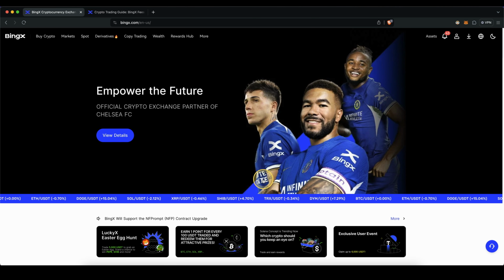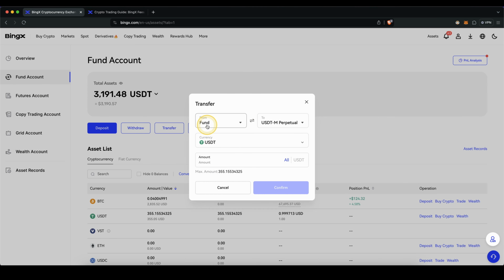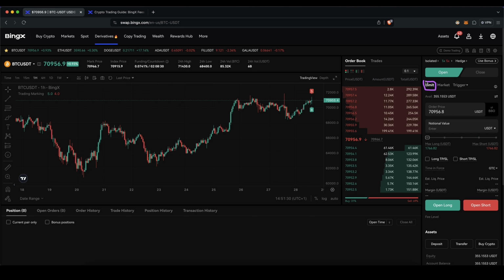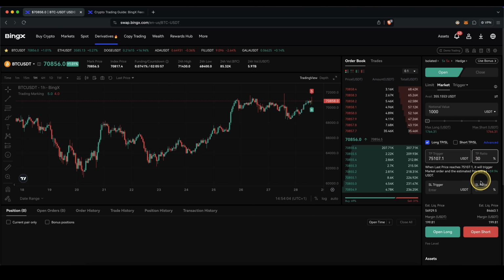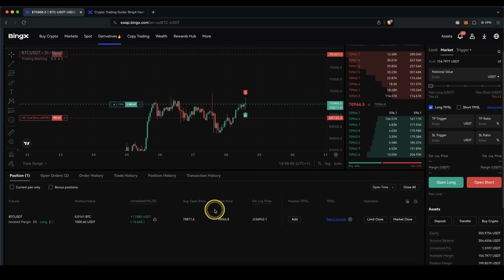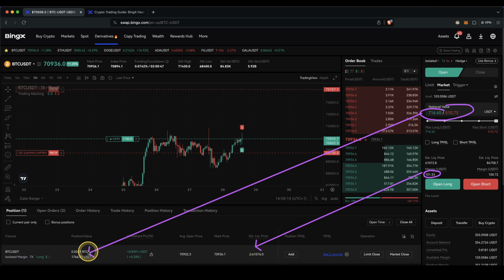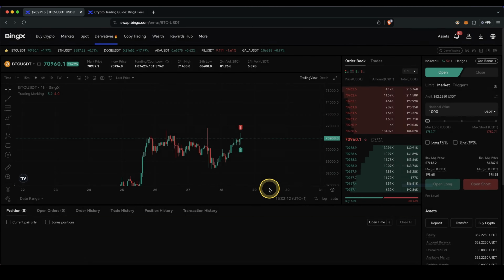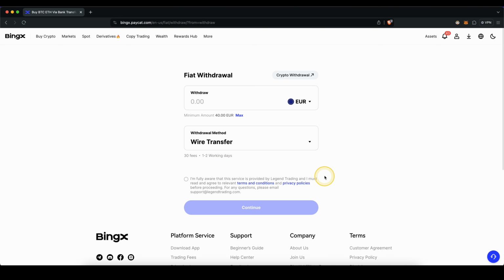Bitcoin Trading like a Pro ✅ BingX Tutorial (Long & Short)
⏱️Timestamps⏱️
00:00 Create Account (Up to $5000 Bonus)
00:35 Deposit
02:10 Convert Money to USDT
02:35 Transfer USDT to Futures Account
03:10 Demo Trading
03:50 Trading Platform
04:40 Open Trade
07:30 Opened Position
08:55 Take Profit & Stop Loss
09:35 Increase Position/Leverage
12:15 Decrease Position/Leverage
13:50 Short Trade
15:35 Fees
16:00 Withdrawal
16:40 Claim up to $5000 Bonus